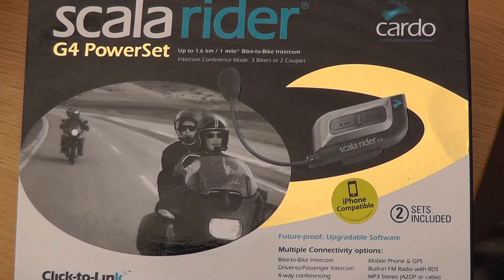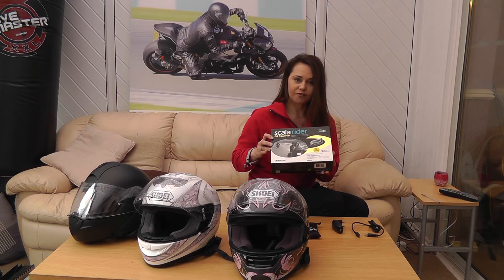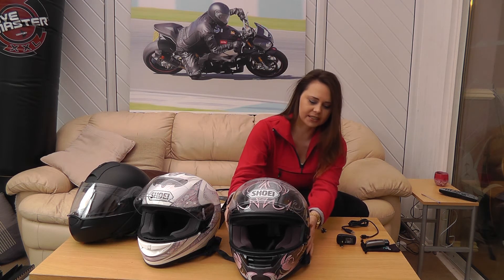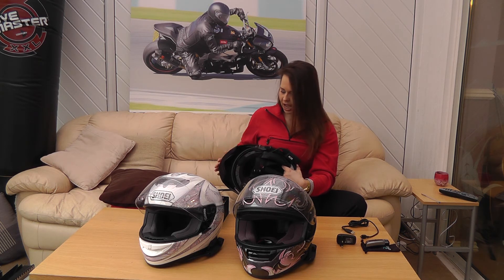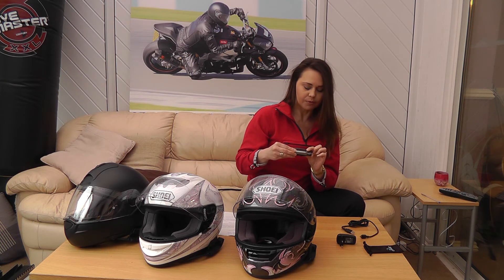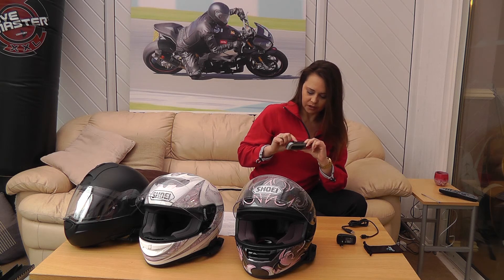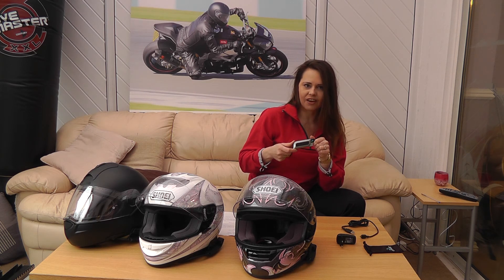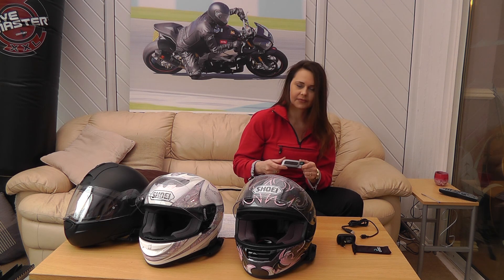Cardo Scala Rider G4 review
A look at my scala rider G4 powerset bluetooth intercom.